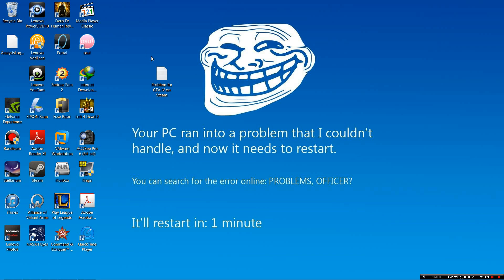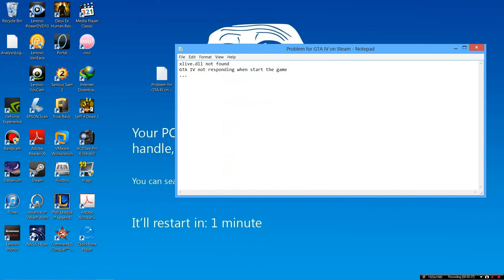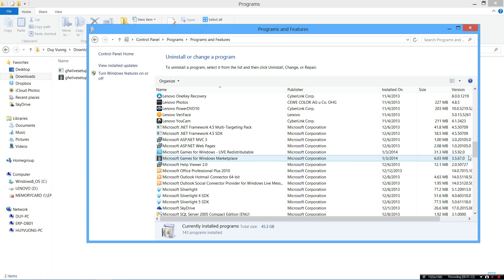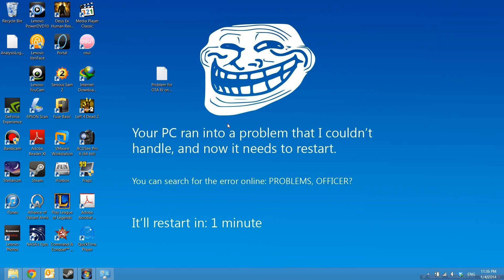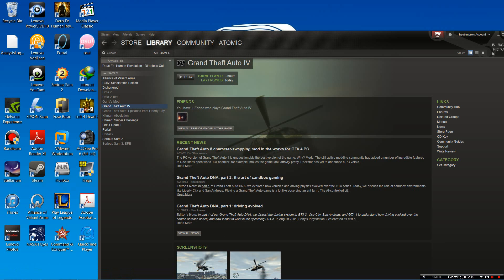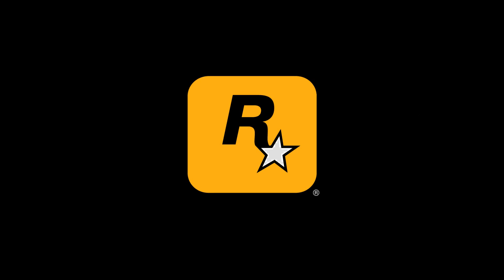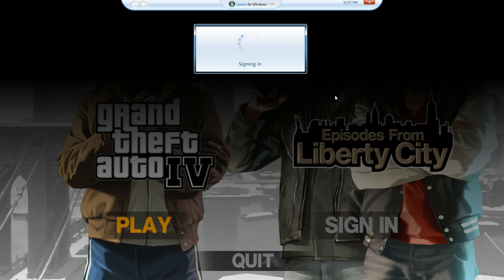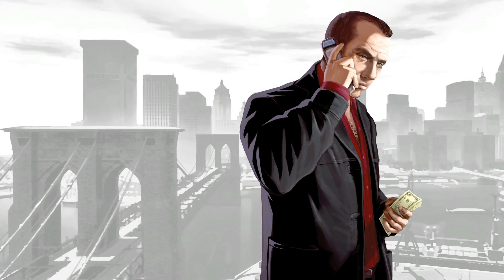'GTA IV won't start on Steam' FIX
Show how to start the game GTA IV on Steam

Note: This might work for Steam User only. It is not guaranteed 100% to work for everyone